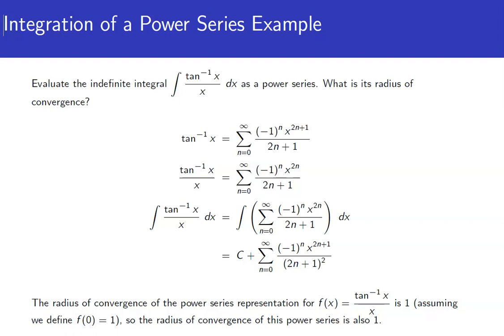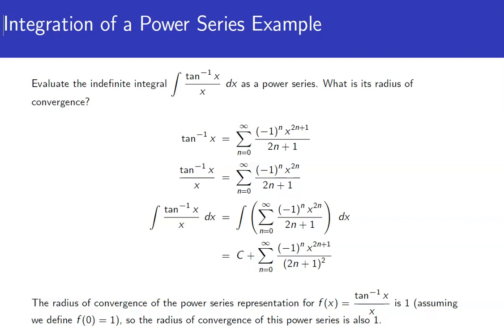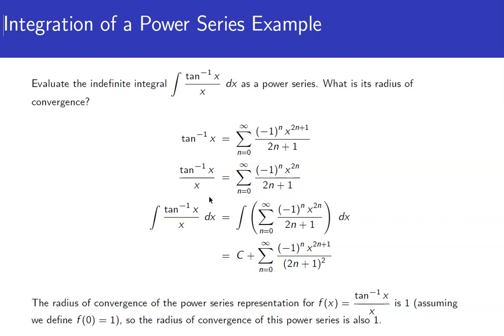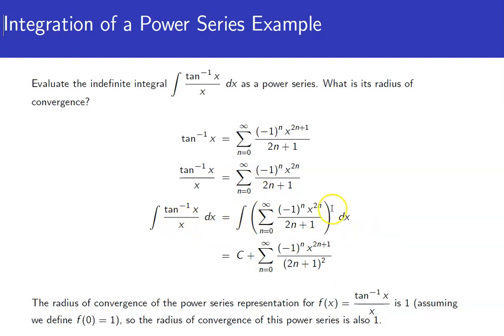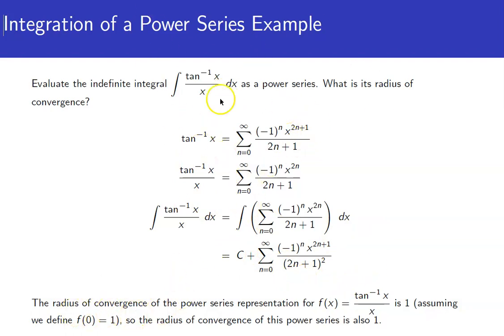Integration of a Power Series Example